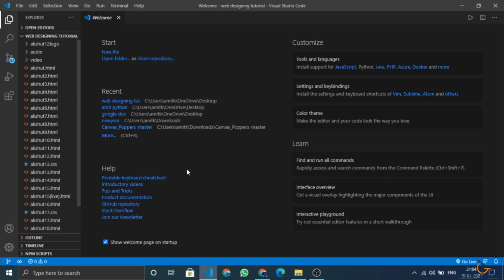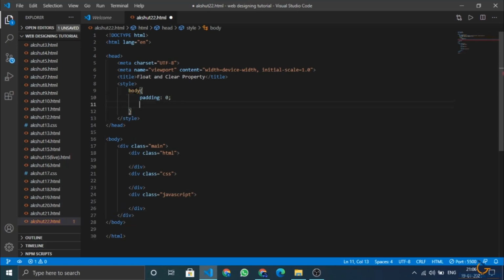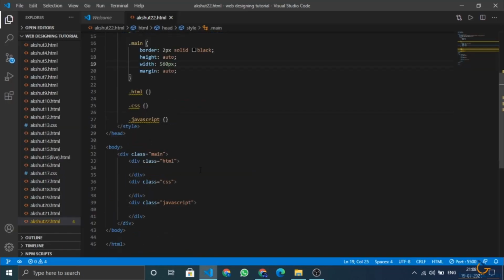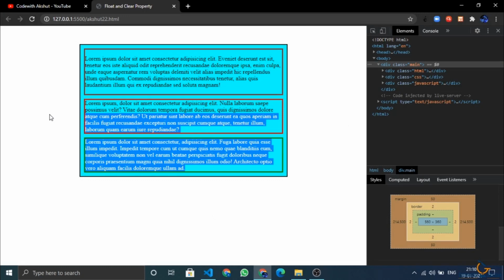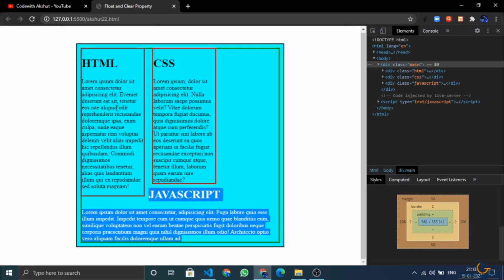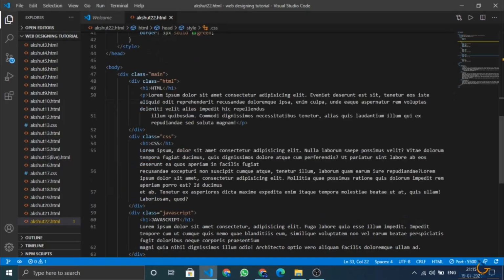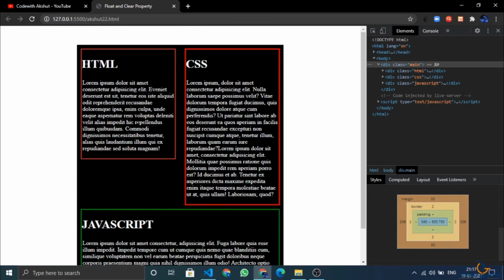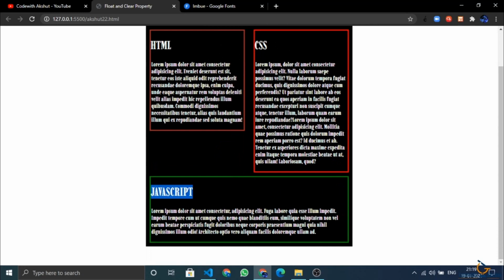Web Designing Tutorial | Float and Clear Property Explained | Codewith Akshut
This video is on Web Designing Tutorial  | Float and Clear Explained
In this video, I will tell about Float and Clear Property in CSS!